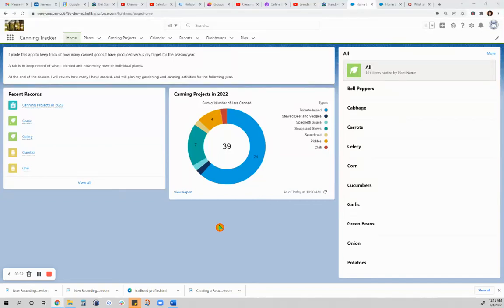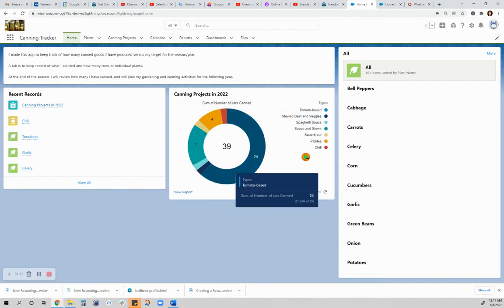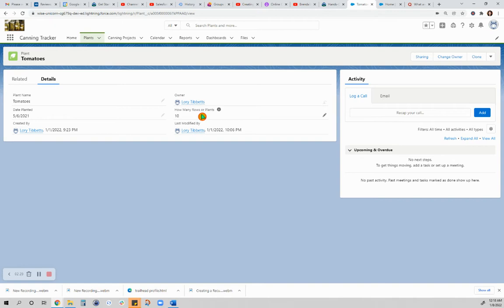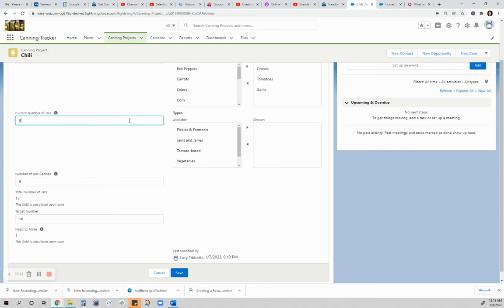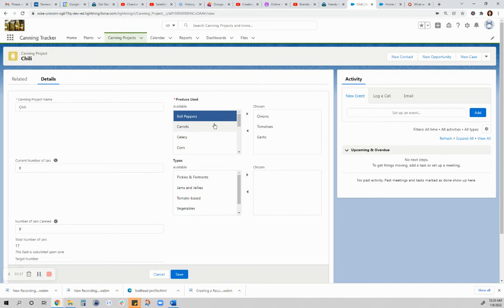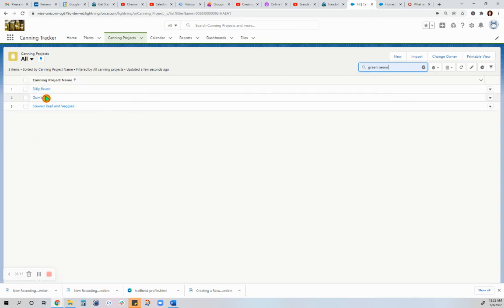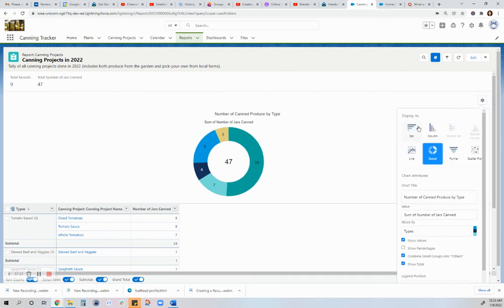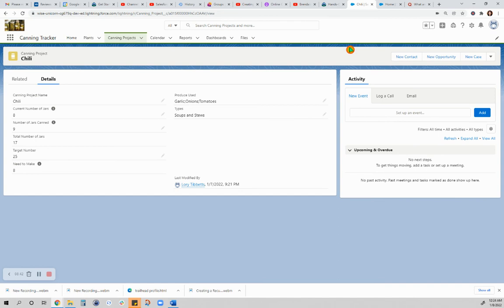I Built a Simple App on Salesforce!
Inspired by Mike Wheeler's simple Mileage Tracker app, I made my very simple personal Canning Tracker App.
My purpose: Keep track of the number of plants I am planting for the season, and keep track of how many canning projects I make using the produce from my garden, with a target number to can for the year.
I was tempted to try to make it complicated by making a batch record for each time I will make batch for each project, but then it would not be user-friendly anymore so I decided to keep it simple.

Salesforce Portfolio #2 (more mature, and I used this to study Experience Cloud)

Talent Stacker 5-Day Challenge - I am and Talent Stacker Alum and it was a lifesaver for me! (Membership is lifetime!)

Talent Stacker Career Accelerator Program - I immediately signed up for this because I wanted to take advantage of the lifetime membership. I am not yet ready, but when I am, I plan to be a freelancer, and this program gives me all the tools that I will need for that and more!